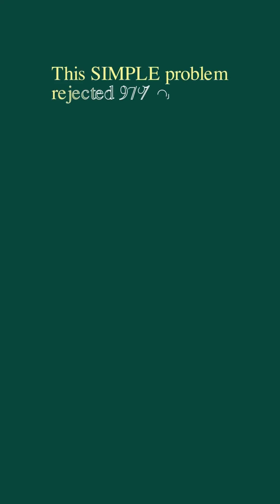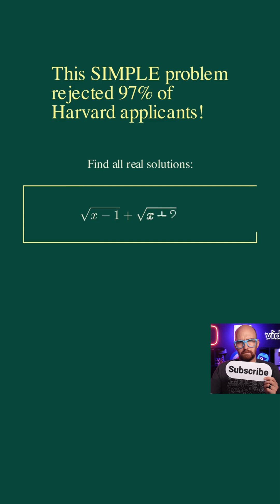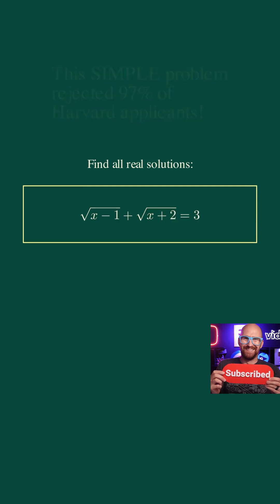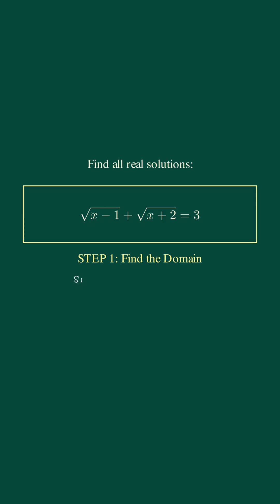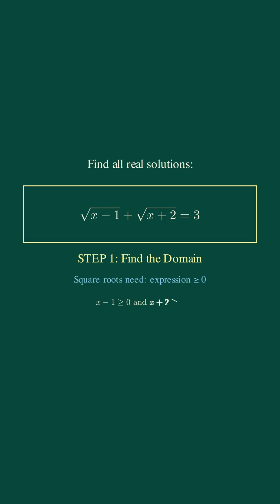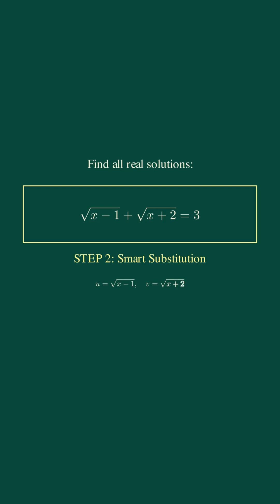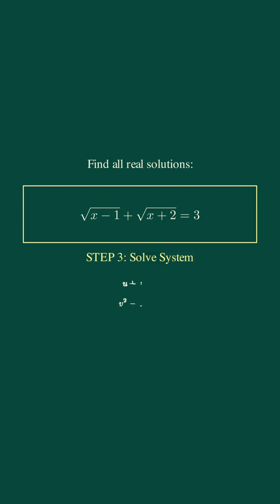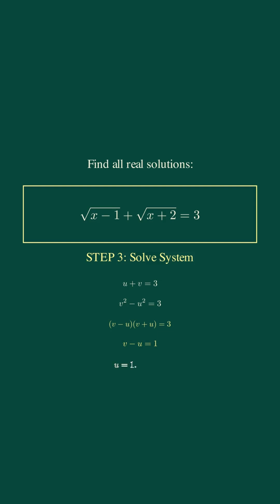This Harvard Math Problem BROKE 97% of Students!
Harvard entrance exam problem that stumps most students.